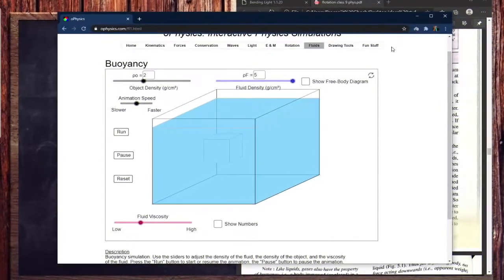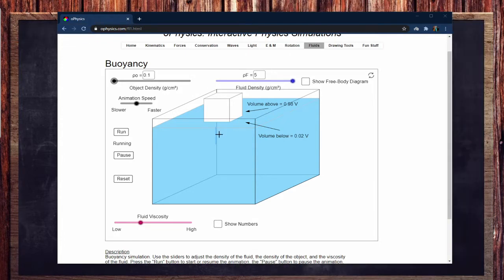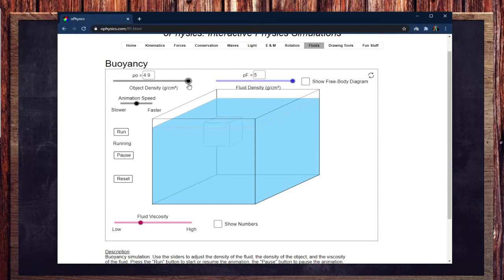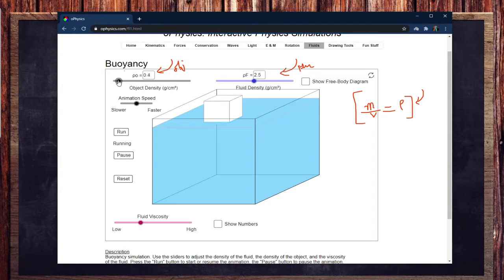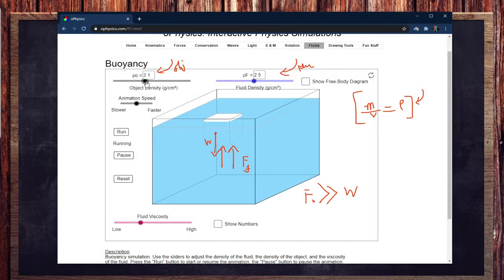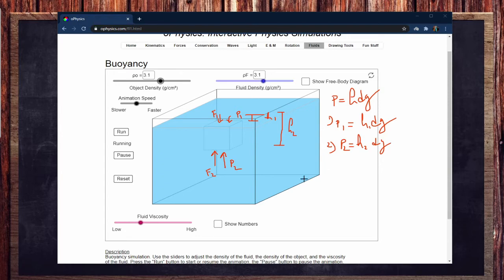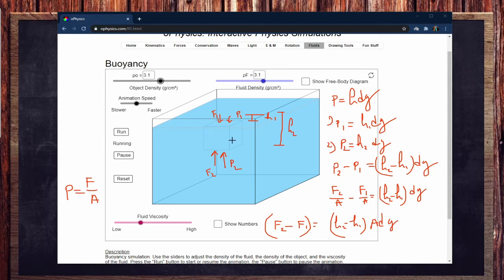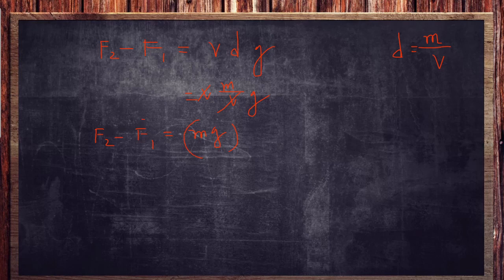Upthrust | Buoyancy | class 9 ICSE physics